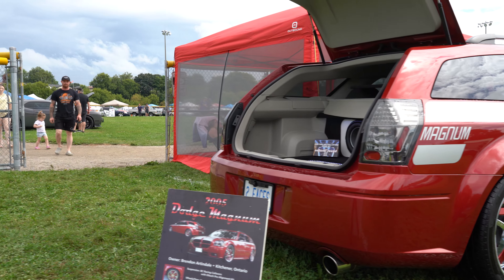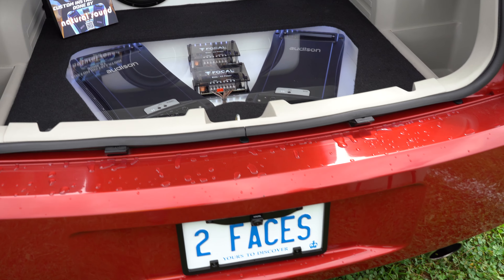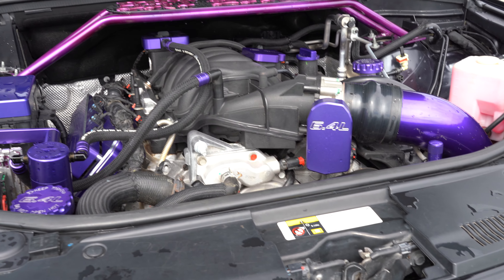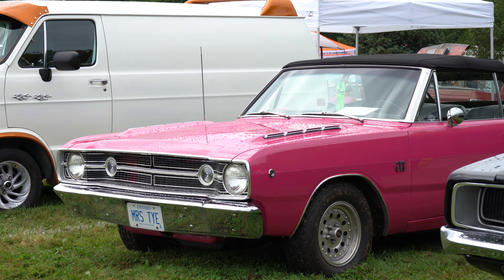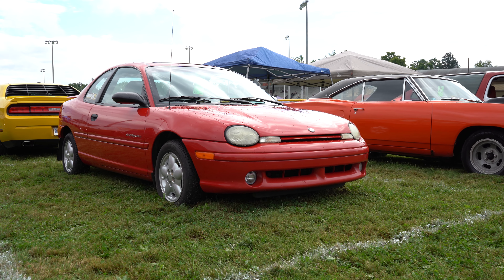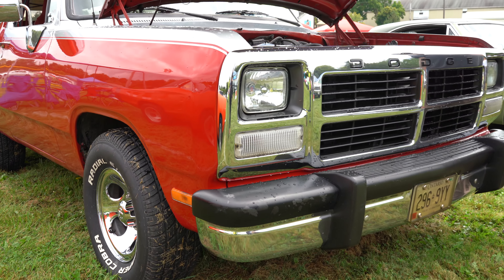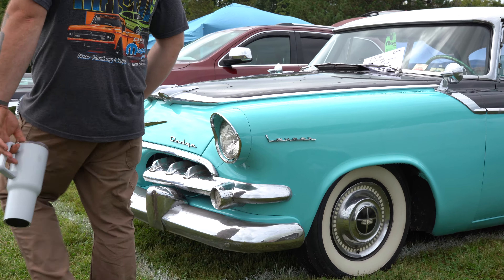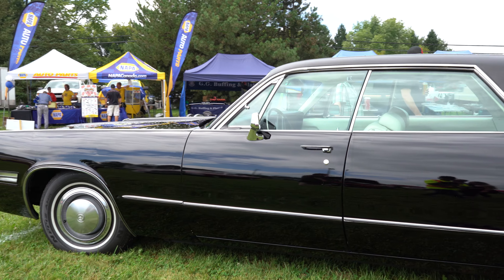mopar muscle cars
Check out the mopar car show at moparfest with moparbro fred_eazy21 !

00:00 start
00:01 plymouth road runner exhaust sound
00:13 dodge coronet
00:50 dodge demon
01:16 custom dodge magnum
02:36 jeep grand cherokee srt8
03:25 dodge dart gts
04:00 plymouth expresso
04:38 dodge ramcharger
05:09 dodge dakota
05:27 dodge lancer
05:43 chrysler imperial

Moparfest 2024, Canada's largest all-Mopar car show, is scheduled for August 17-18 in New Hamburg, Ontario. This year, you can expect to see an impressive lineup of over 1,500 Mopar vehicles, ranging from classics like the 1963 Plymouth 426 Max Wedge Super Stock and a 1969 ½ Plymouth Road Runner to modern powerhouses like the Dodge Challenger SRT Demon 170.

The event runs from 8:00 AM to 4:00 PM on both days, rain or shine. In addition to the cars, there will be live entertainment, a kids' Power Wheels drag race, a silent auction, and more. The showgrounds are located at 251 Jacob St, and general admission is $20, with free entry for kids under 12​

Moparfest is proud to be a volunteer run not-for-profit group who sent over $160,000.00 to many different participating clubs again this year, which are all used for the betterment of the community, and youth work.

That brings our total to over $3.35 million dollars in the past 41 years!

In 1979 Moparfest was founded by the members of the Old Chrysler Corporation Auto Club (OCC Auto Club). OCC Auto Club was established as a non-profit organization with a common interest of Mopar vehicles.

The members arranged a car show to display the members cars and later opened it up to include all Mopars. From that point forward every year it has grown just a little to become the size it is now. Over time it expanded to a 2 day show and moved from Heidleburg to New Hamburg.

In 2022 there were 1,726 Mopar show vehicles and just under 15,000 spectators.